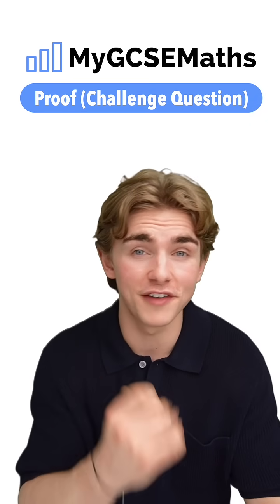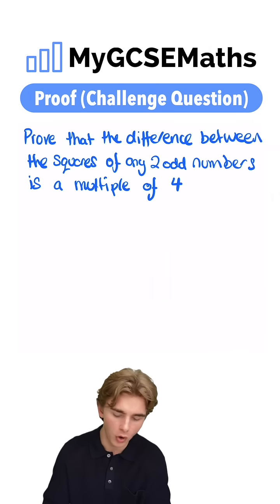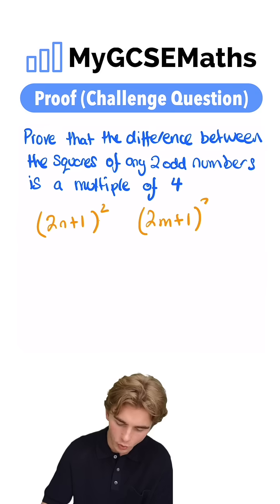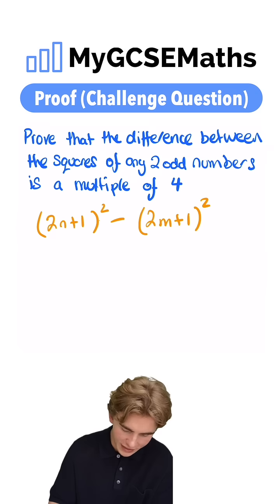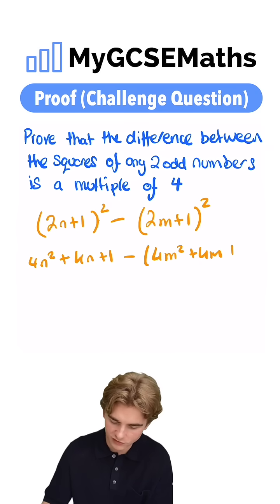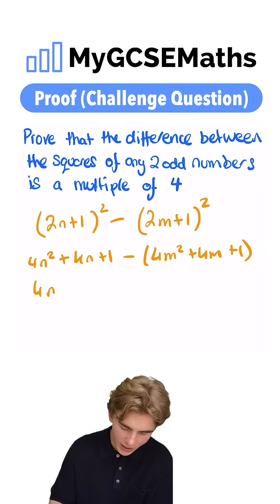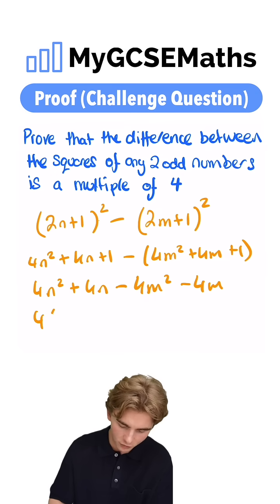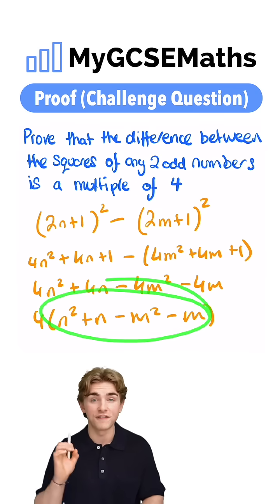Proof Challenge Question | GCSE Maths